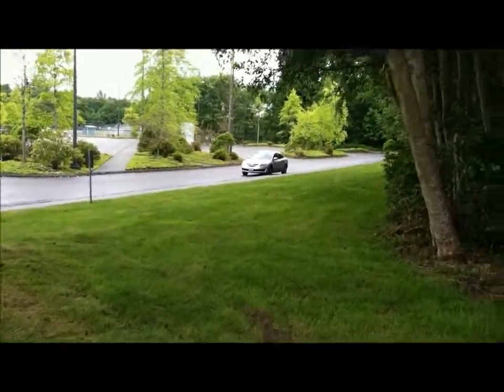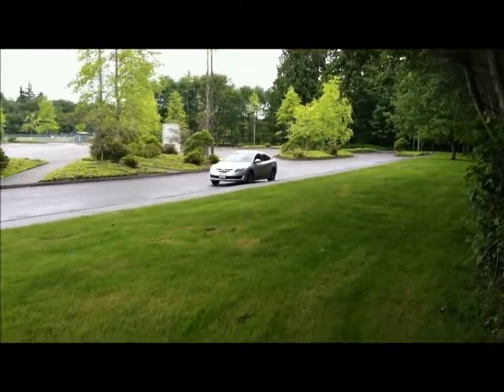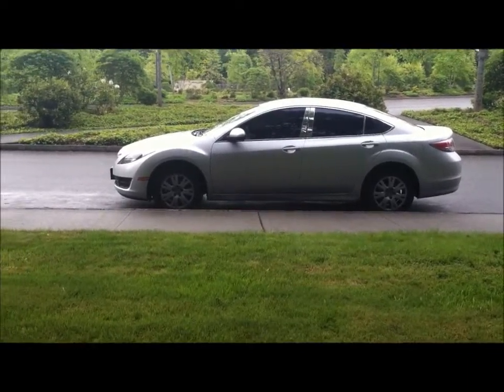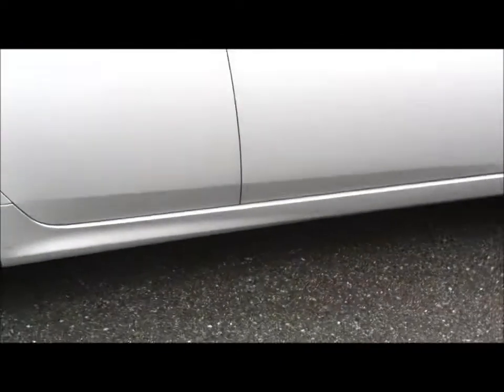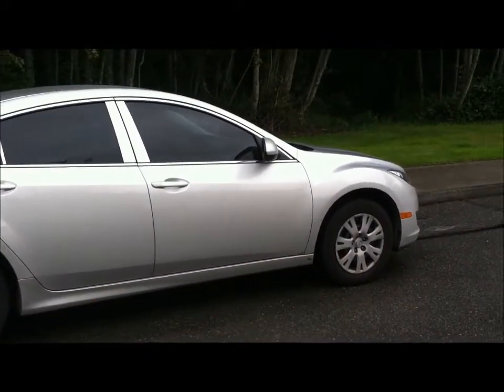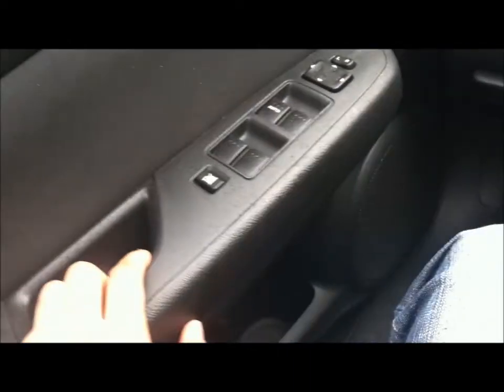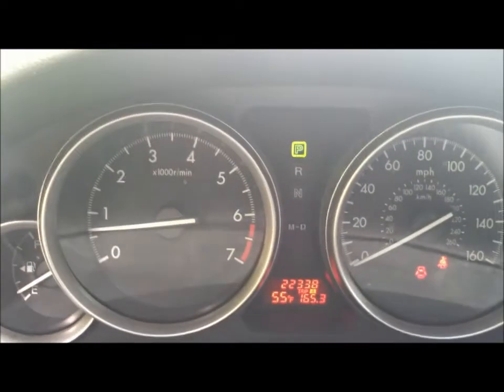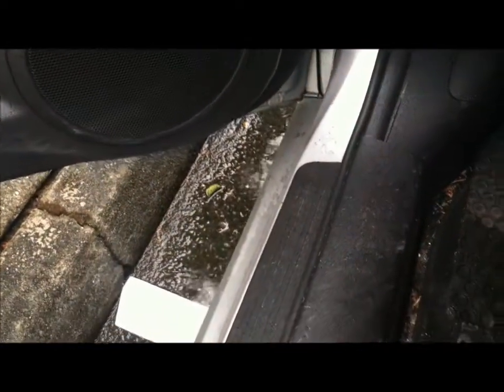2012 Mazda 6 Noise Problem Fix Part 1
It appears the noise has reappeared after the 1st fix.  If I remember right, it's been around 8000-10,000 miles or about 6 months since the initial fix.  When I'm due for my next oil change I will ask them what will happen if the issue reappears after my warranty is expired because it appears to me it's a bad engineering design issue.  I'm an engineer myself so I know the workarounds.  I will keep you guys updated on what their solution is  or if any problems arise.

Food & Product Reviews | Fight Reaction Breakdown | Adventures & Tourism | How To | Comic Books & Collectibles